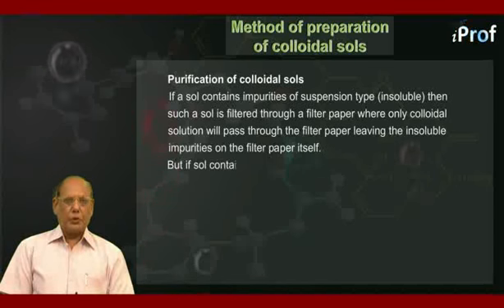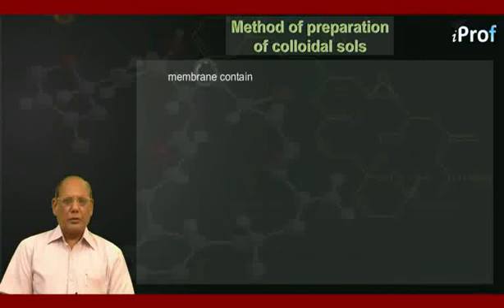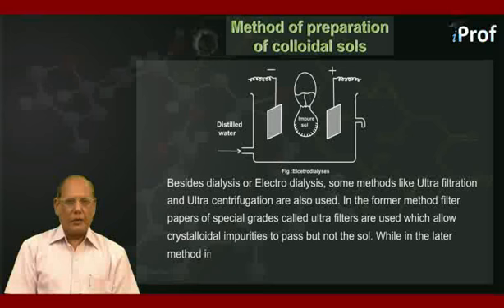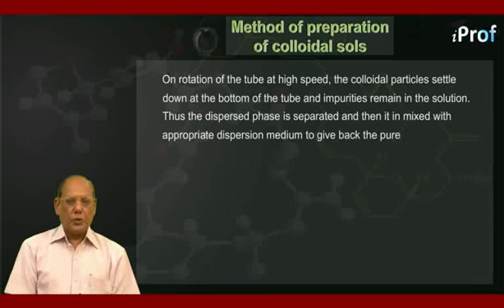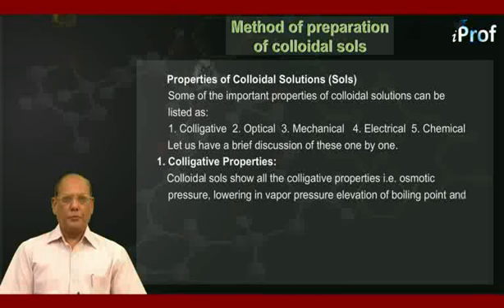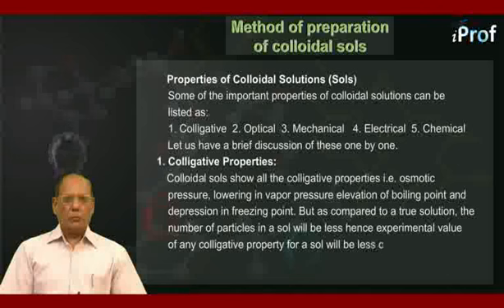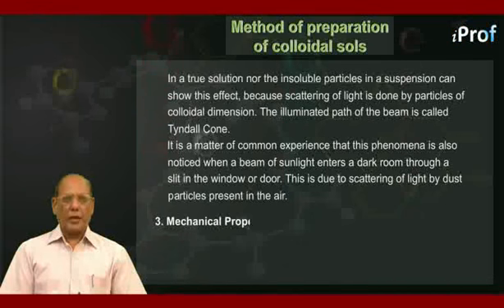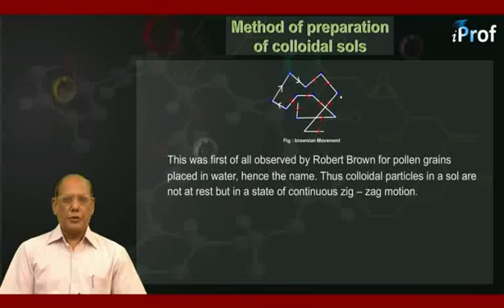COLLOIDAL SOLUTIONS P1